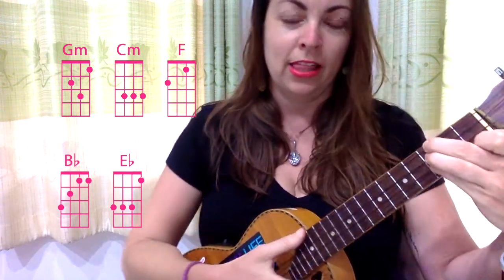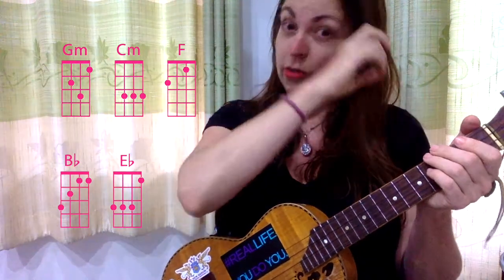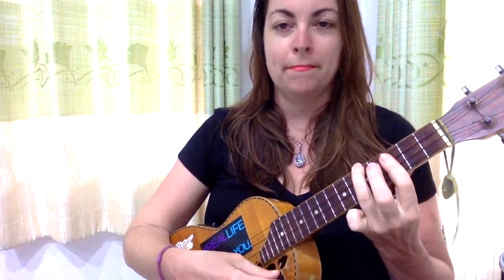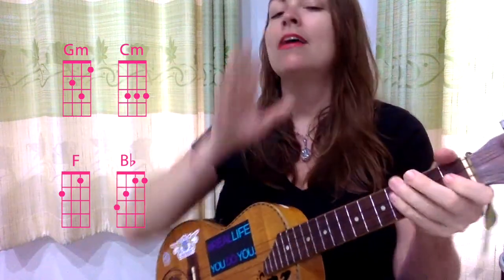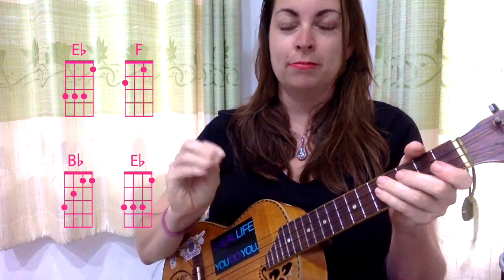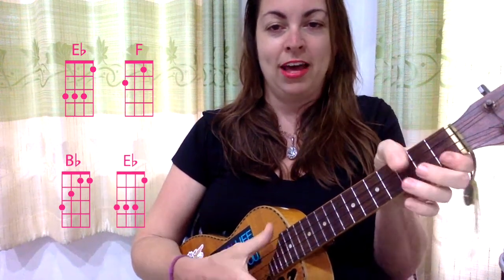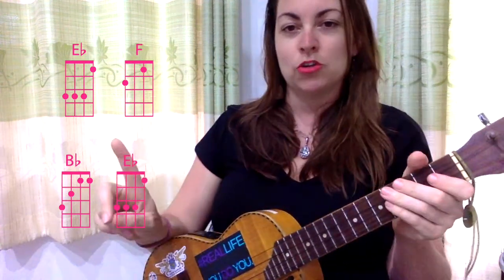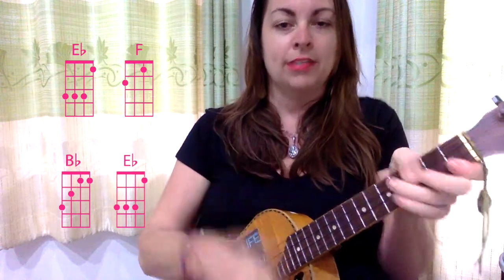YOUR BODY - CHRISTINA AGUILERA - UKULELE LESSON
Badass Xtina song for the ukulele!  5 Chords, 2 strums, song parts, demo!  All I Wanna... Do... Is Love Your Bodaaaaay!  Oh yes Ms. Aguileraaaaa!

Original key chords : G#m C#m F# B E
Alternate: Em Am D G C
Alternate 2: Dm Gm C F Bb

Lesson Schedule:
Demo : 0:35
Chords : 1:39
Strums : 2:15
Verse : 3:01
Chorus / Bridge : 3:41